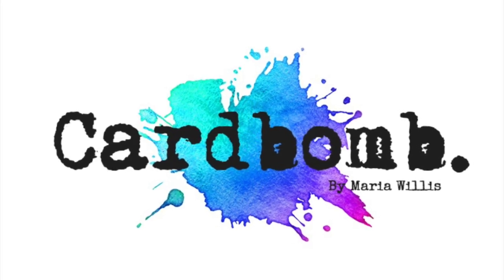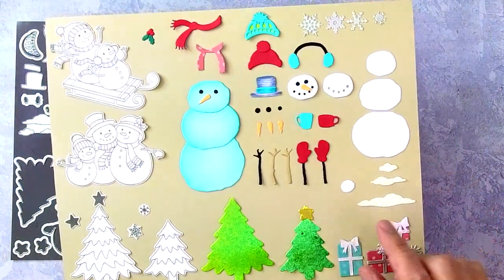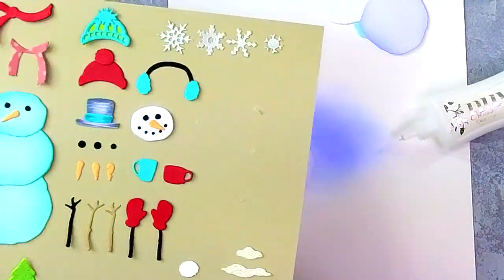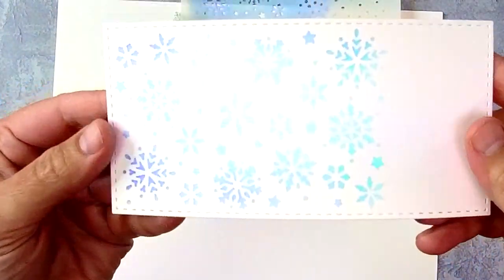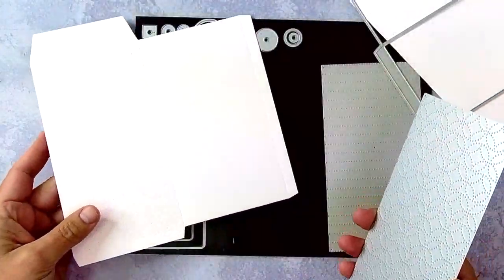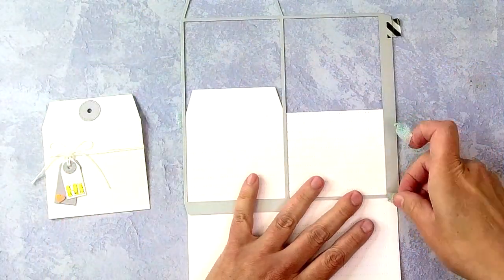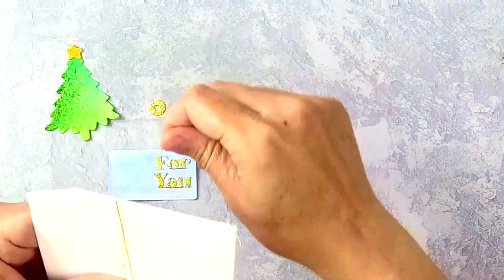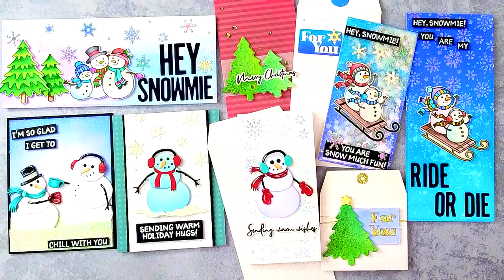Snowmies! Adorable Snowmen and an amazing new Mini Slimline Envelope Die!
This video will show you a closer look at the Snowmies Stamp Club bundle from Tonic Studios. I'll also show you the new stencil and Mini Slimline Envelope Die set. I've got tons of samples and we'll put together bot a card and an envelope in a custom size.

• Stamp Club - Hey Snowmie! - Stamp & Die Set - SC14

• Tonic Studios - Stamp Club - Happy Mail Envelope Stamp Set - 3715E

• Tonic Studios - Stamp Club - Banners & Strips Die Set - 3716E